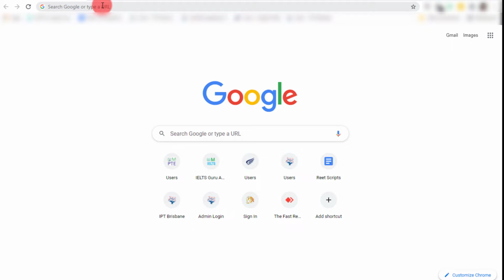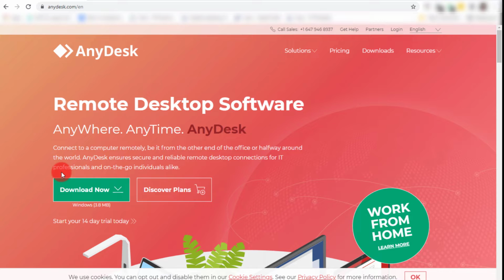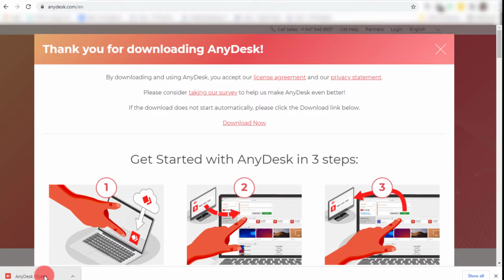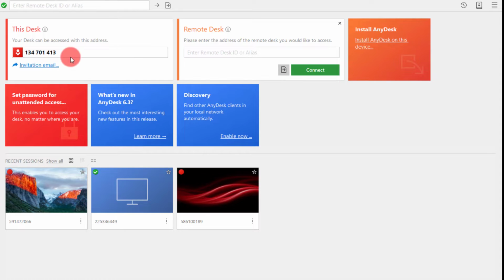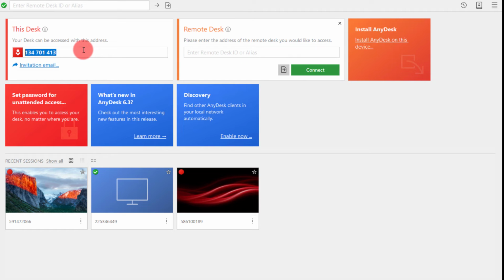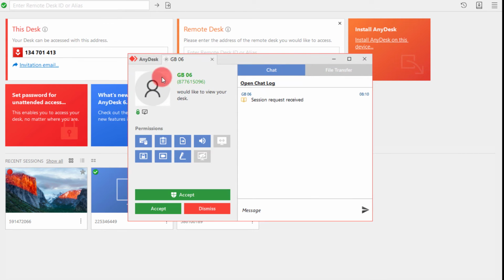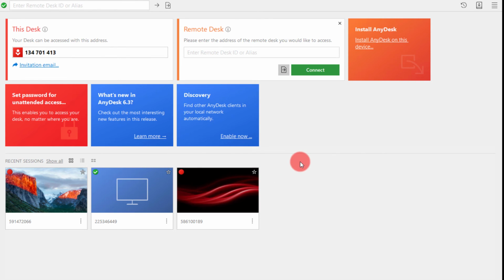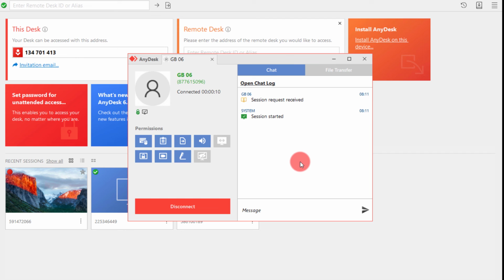How to set up and use Anydesk to solve problems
Requirements:
Windows PC or Mac
Chrome Browser

Sometimes students face issues in practice question and Mock tests. This may be due to technical problems with their laptop, PC or Mac.

Anydesk is used by IT professionals to remotely connect to laptop, PC or Mac devices and help with technical issues.

In this video, you will learn how you can set up and use Anydesk to help IT team resolve your issues.

You will be able to see every action that is being done, so do not worry and help the support team in checking problems with your computer.

Regular practice on MarvelPTE's AI-based PTE software helps you in preparing for your future in a convenient manner.

Get a better score in PTE Academic with Marvel's simple strategies, techniques, and templates.